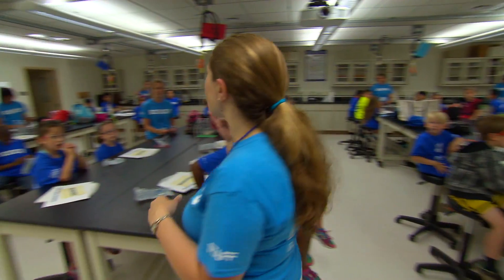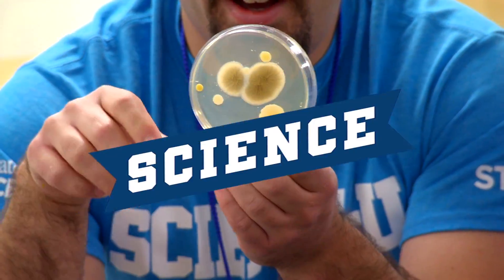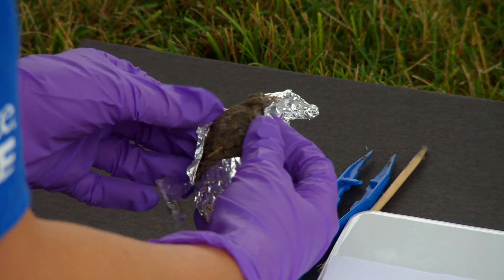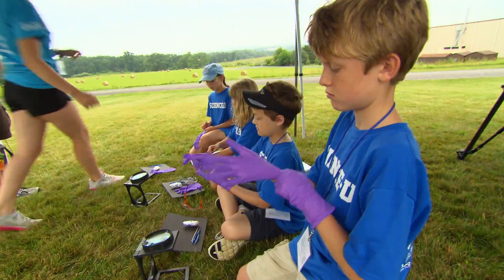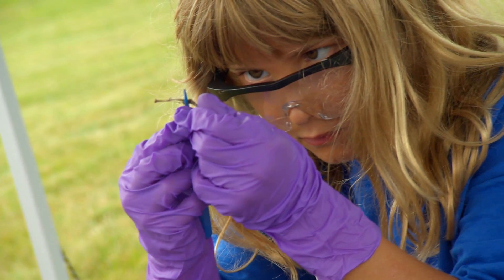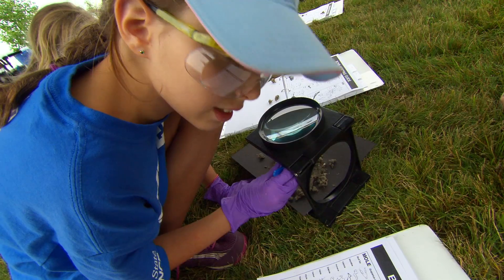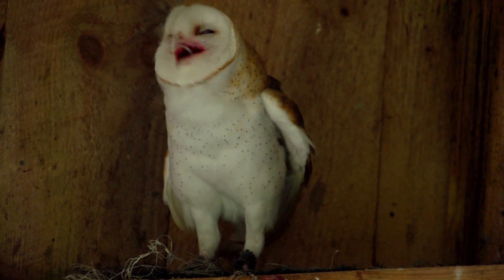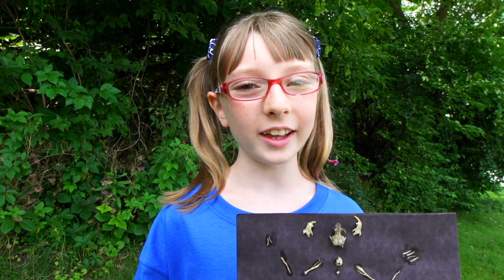What’s in an owl pellet?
Science-U campers find out what's on an owl's menu when they dissect a ball of bones and fur called an "owl pellet" - a regurgitated chunk of undigested food that is part of an owl's digestive process. Can you determine what an owl eats by dissecting an owl pellet? Try it yourself at home with step by step instructions and guided scientific questions at science-u.org.

Special thanks to:
The Raptor Center at Shaver's Creek Environmental Center
Wild owl footage courtesy of Justin Hoffman